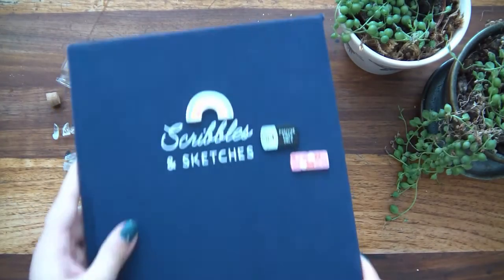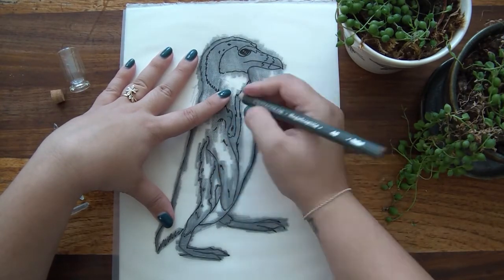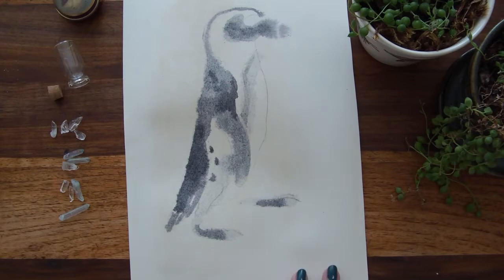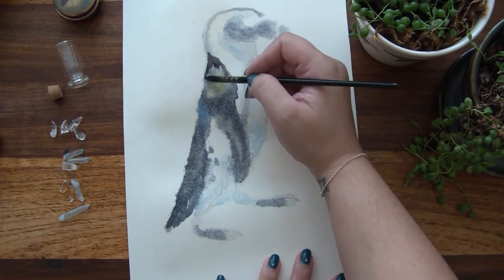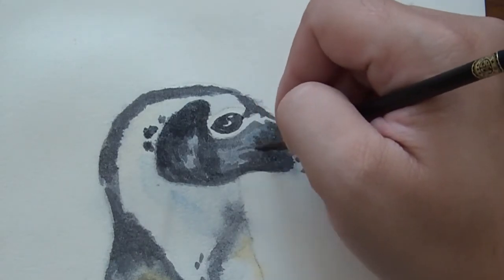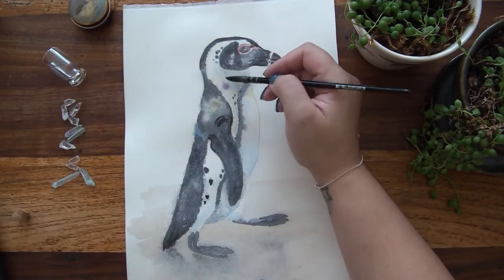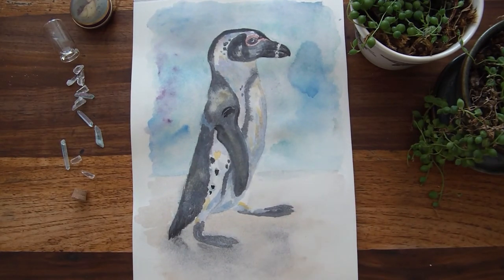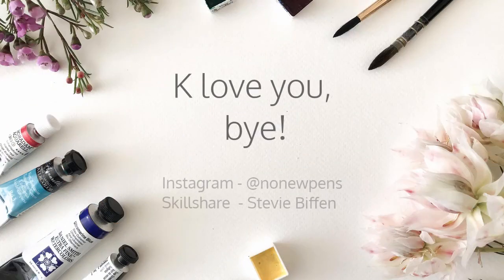Art Addicts Alliance: Endangered Species ♥ African Penguin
Art Addicts Alliance Collab, monthly art challenges. I'm the featured artist! Today is all about the African Penguin. If you want to find out how you can contribute to their conservation, one good NGO to check out is SANCCOB

Topic - Endangered Species

For 2 months free Premium Skillshare Membership and access to my inking class